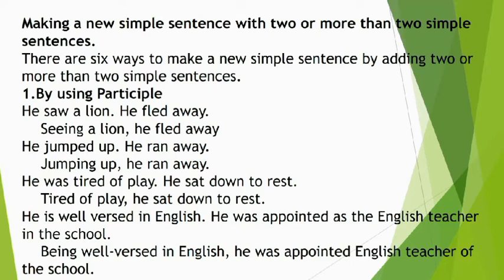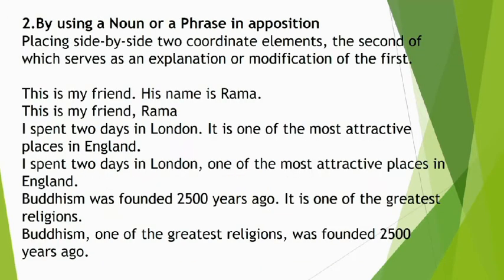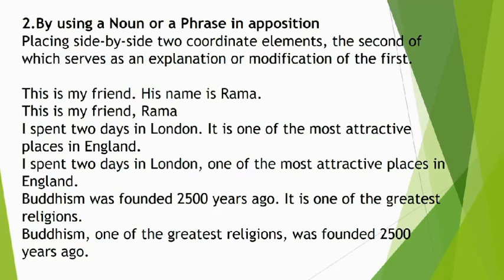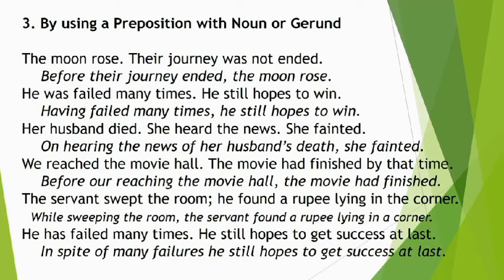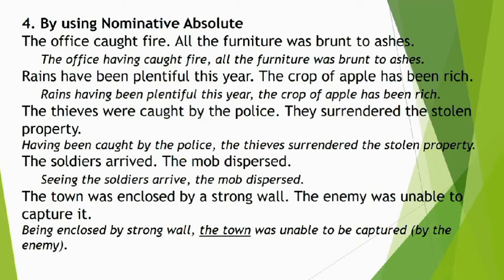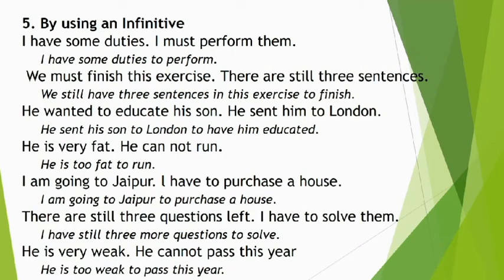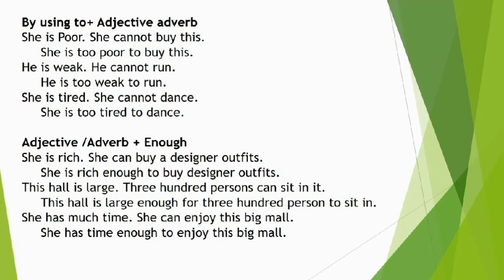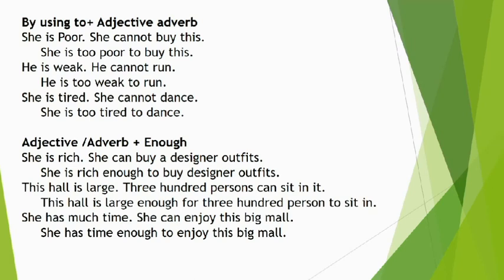Synthesis of Sentences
CL-X  || ICSE || ENGLISH LANGUAGE